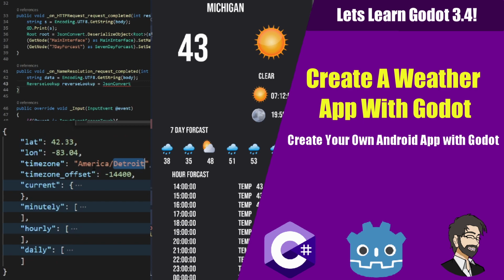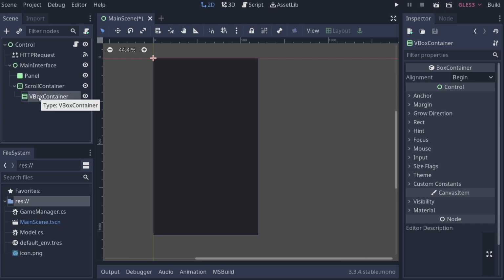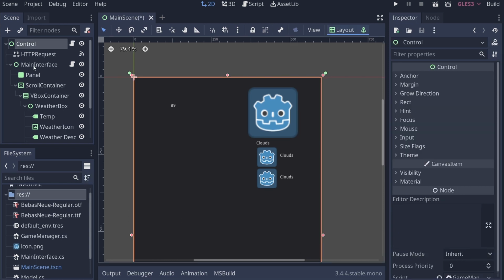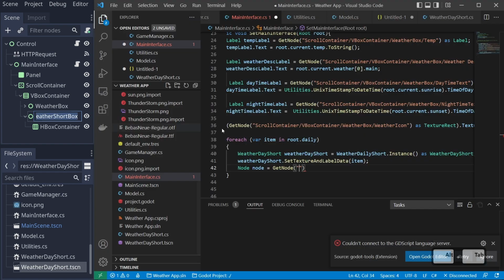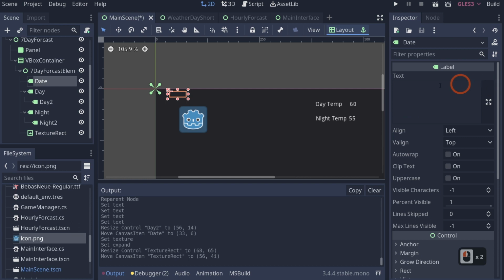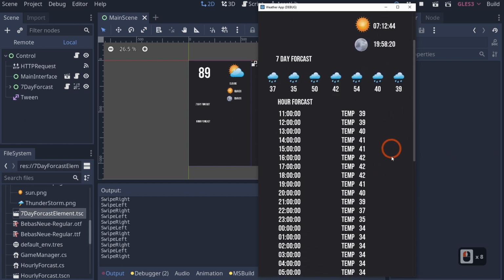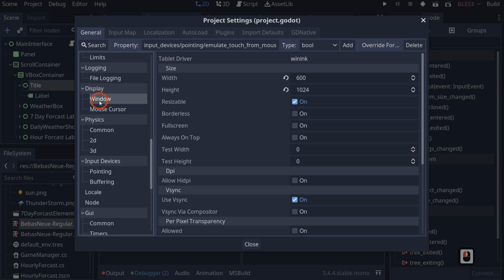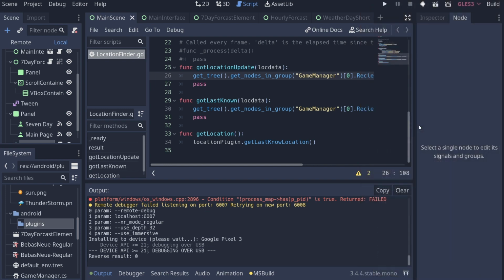Let's Learn Godot 3.4! Creating a Android Weather App With Godot!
in this video, we go though the process of building an entire weather Android App in Godot! This serves as a introduction to alot of topics in Godot. Such as gestures, hitting an api, rendering images,  and going over ui elements. This will be a long tutorial so lets get started!

TIMESTAMPS
00:00:00 Intro
00:01:11 Getting Into Godot/Connecting to Our Weather API
00:06:12 Using Open Weather API
00:13:15 Using A Code Generator to Translate Json To Model Objects
00:16:42 Adding NewtonSoft Json to Godot To Translate Json
00:23:29 Creating Our Weather Box
00:43:16 Creating a Utility Class and Discussing How Important It Is
00:55:03 Adding Our Weather Icons
01:07:41 Creating Our Seven Day Forcast
01:24:36 Creating A Hourly Forcast
01:40:27 Adding A More Detailed Seven Day Forcast In Another Pannel
01:59:00 Using Gestures To Navigate Our Two Interface Elements
02:12:54 Creating A Bottem Menu to Swap Between Screens
02:19:54 Initial Setup User Location
02:34:24 Exporting To Android / Fixing A Small Resolution Bug
02:39:03 Installing Android Build Template and Using our  Location Plugin
02:42:17 Coding our Plugin using C# Godot Interop
03:04:44 Fixing our Semi Cloudy Issue
03:03:06 Outro/Recap

Lets Learn Godot 3.4! Creating Your Own Interface Panels!